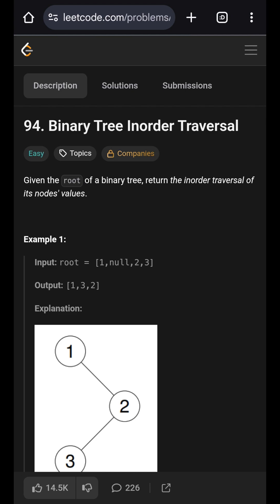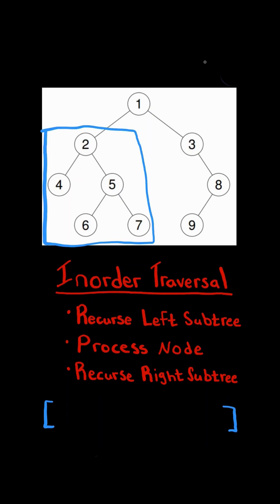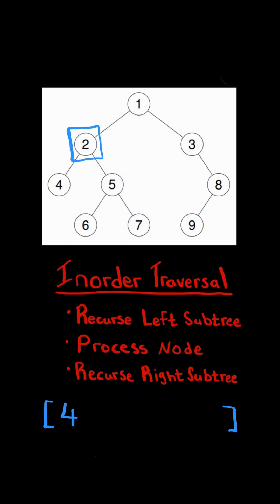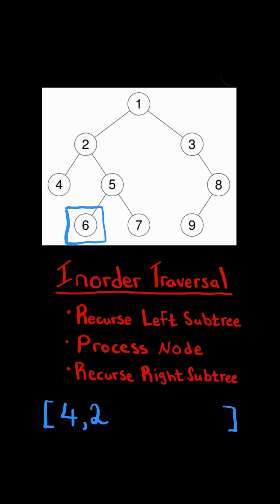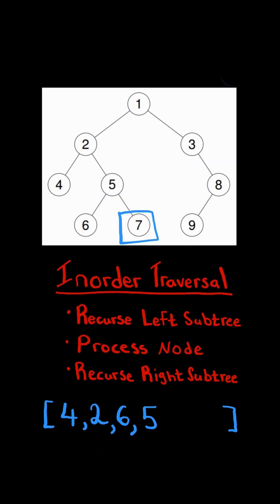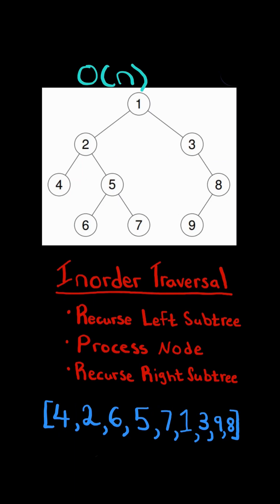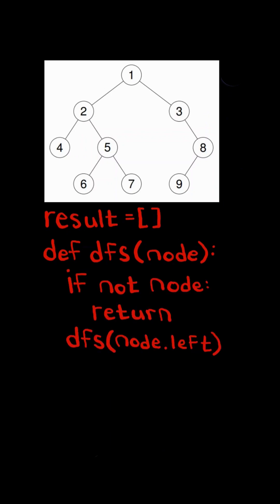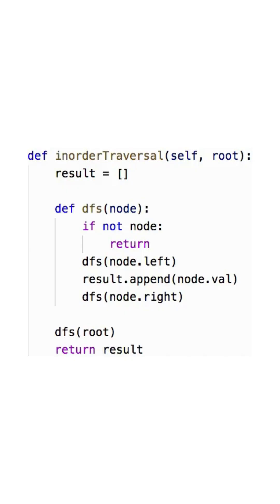LeetCode#94 Binary Tree Inorder Traversal - Python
Solving LeetCode problem #94 Binary Tree Inorder Traversal in Python